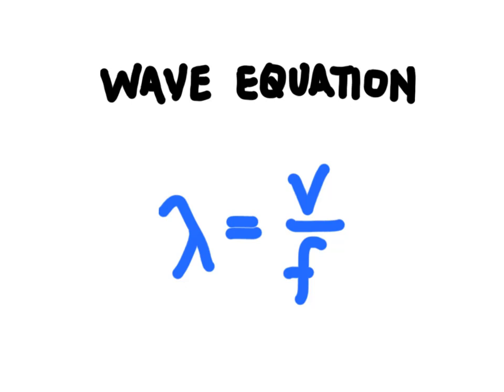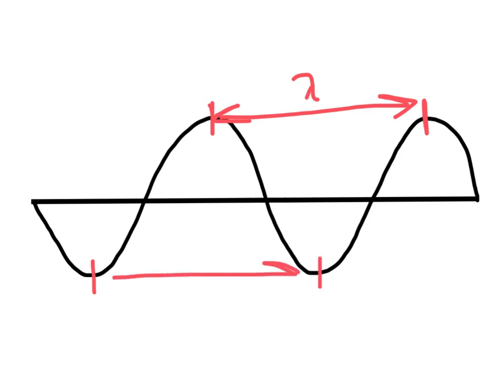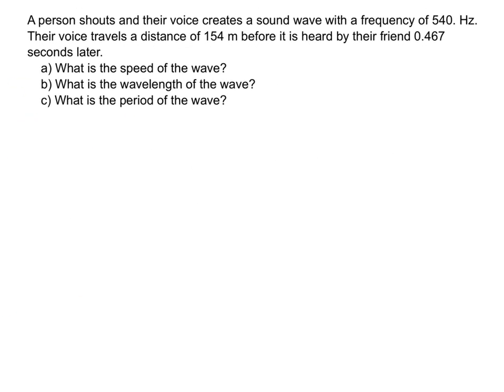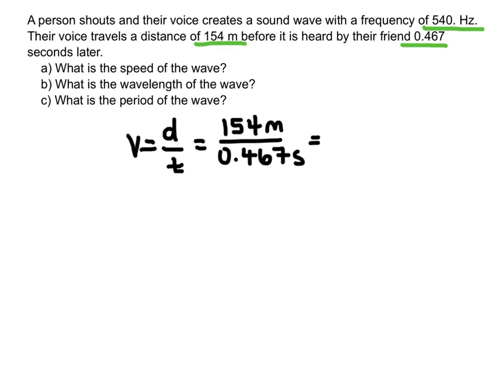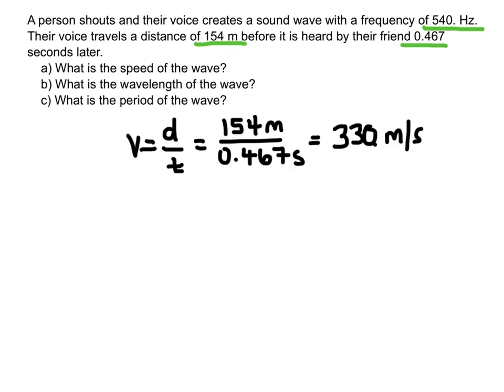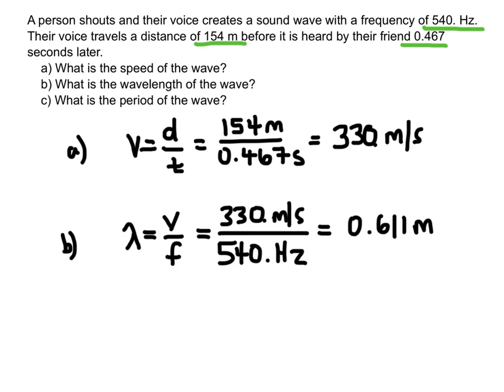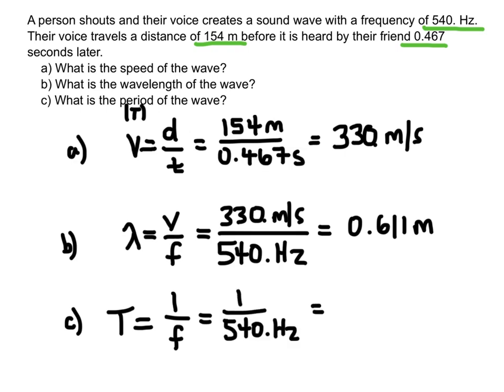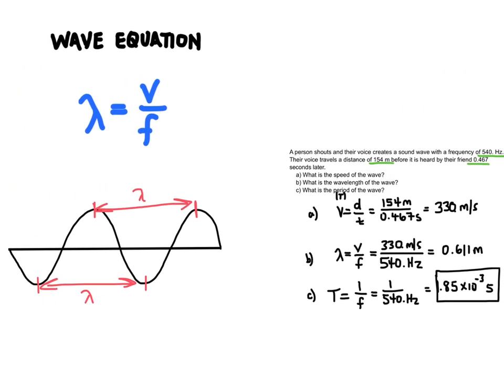Using the Wave Equation (Wavelength, Speed, and Frequency)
Learn how to use the wave equation to relate wavelength, speed, and frequency in this clear, student-friendly science tutorial.
This video walks through how the equation works and how to solve problems using it correctly.

In this lesson, you’ll learn:
 • The wave equation and what each variable represents
 • How wavelength, frequency, and speed are related
 • How to rearrange the equation to solve for missing values
 • Common mistakes students make with wave problems

This explanation is great for:
 • High school chemistry
 • Intro physical science
 • Electromagnetic radiation and light
 • Homework help and exam review

👉 If wave equation problems have ever felt confusing, this walkthrough will help it finally click.